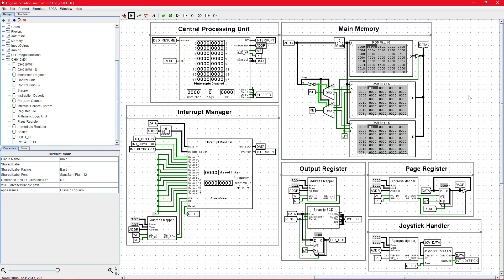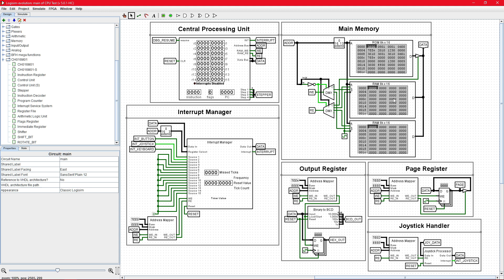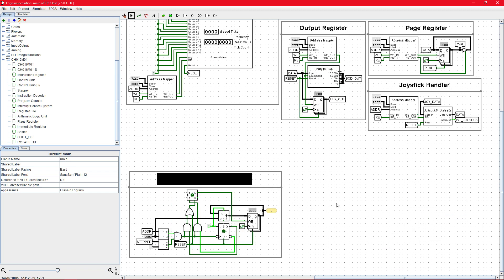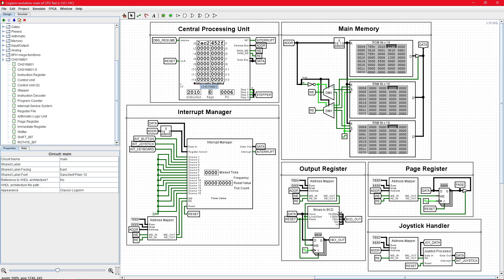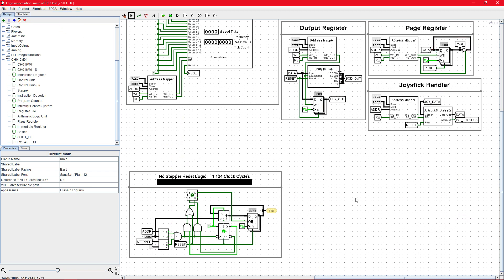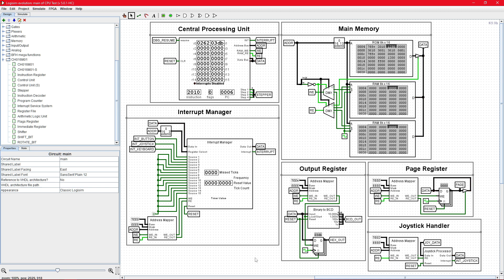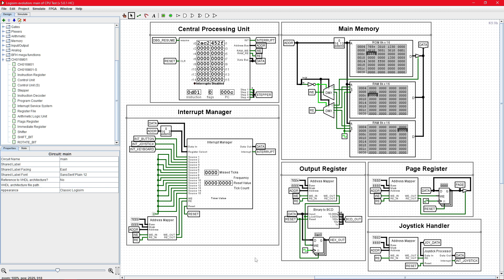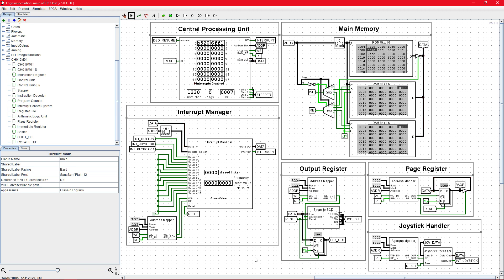I Made my 16 Bit CPU Faster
I added a stepper reset circuit to my 16-bit CPU and almost doubled the performance.  All instructions now execute in just 2 or 3 clock cycles except for one.